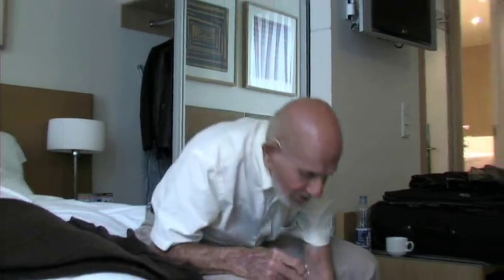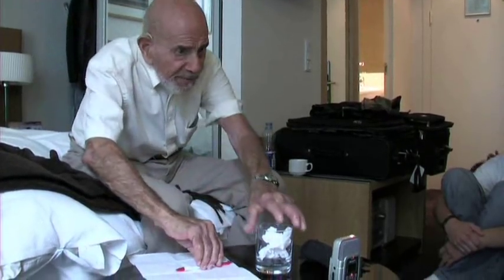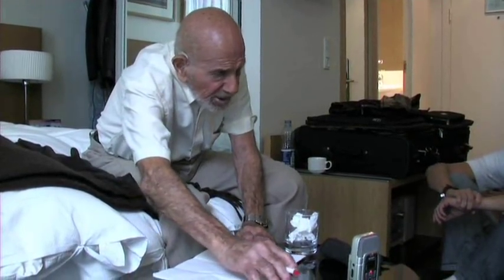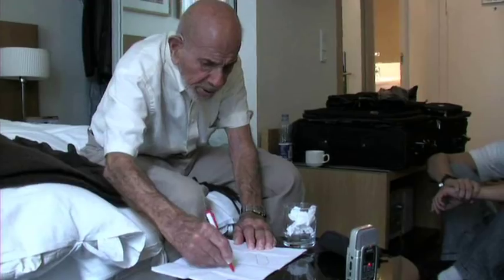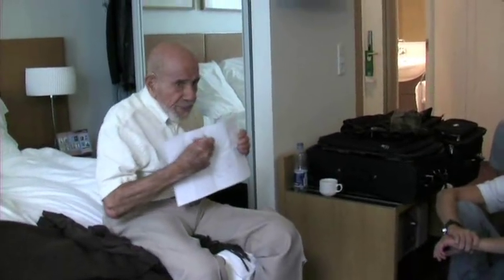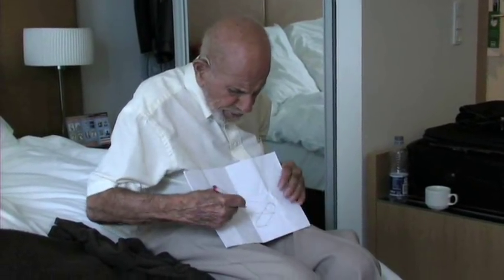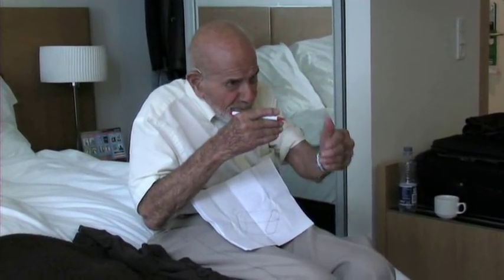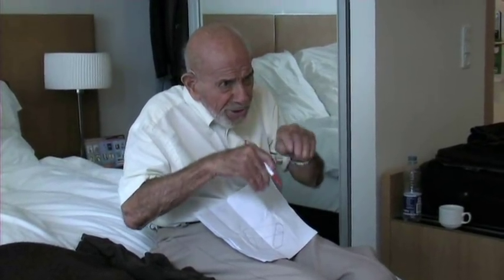Jacque Fresco Talks on how he turned the Klan (KKK) 270909 COP Denmark The Venus Project Part 3